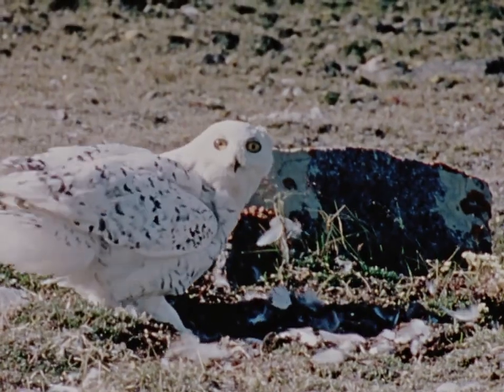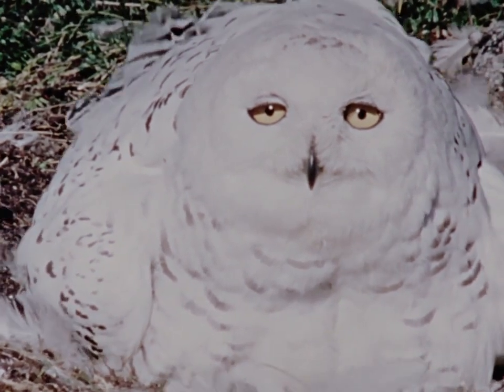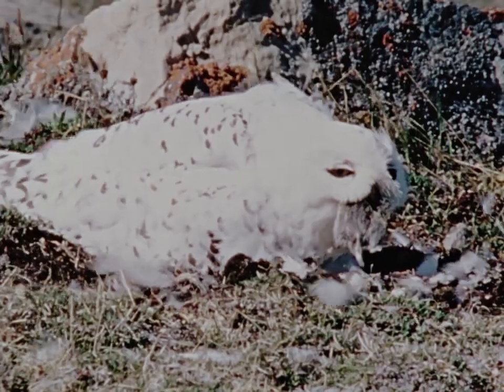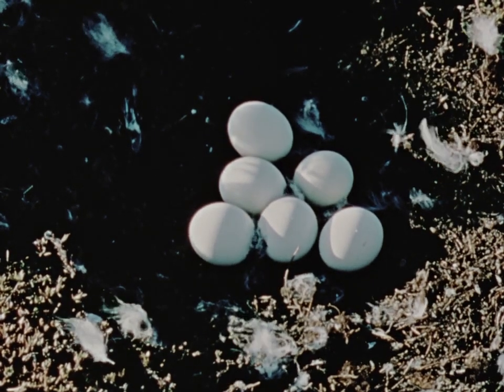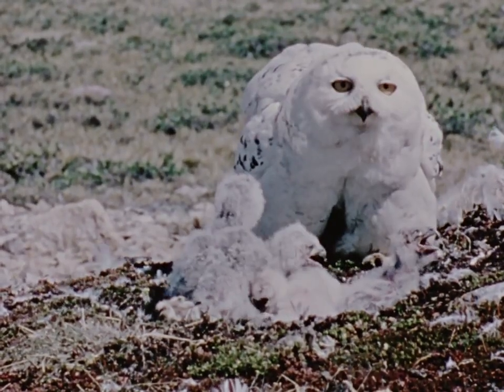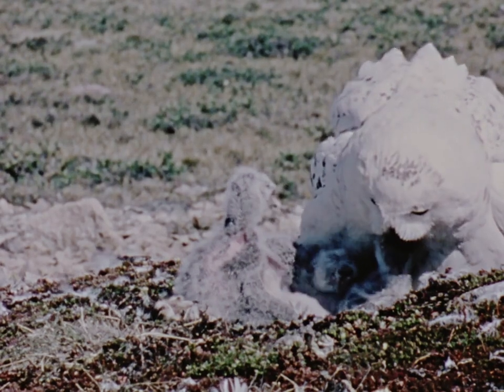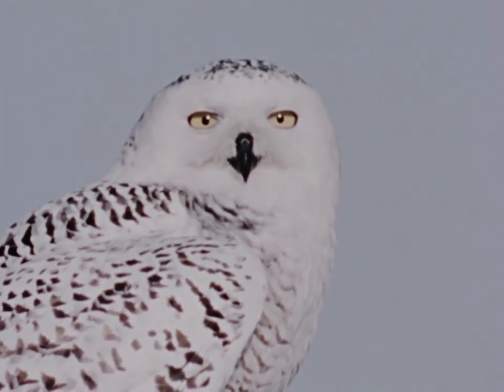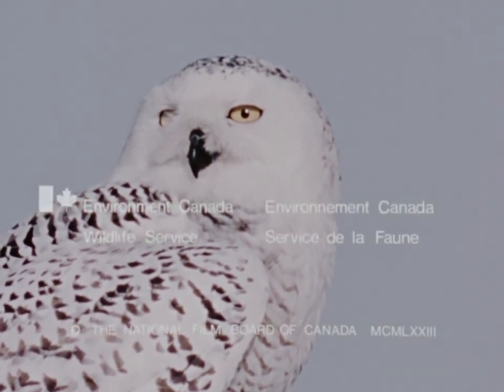Hinterland - Who's Who - The Snowy Owl (Original)